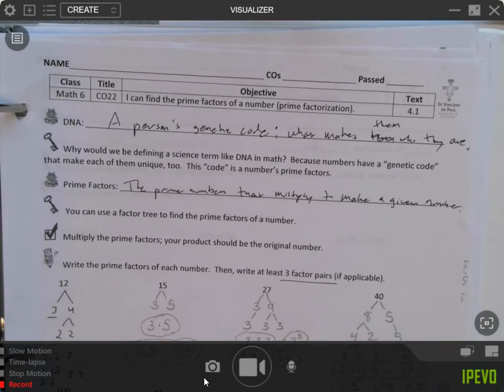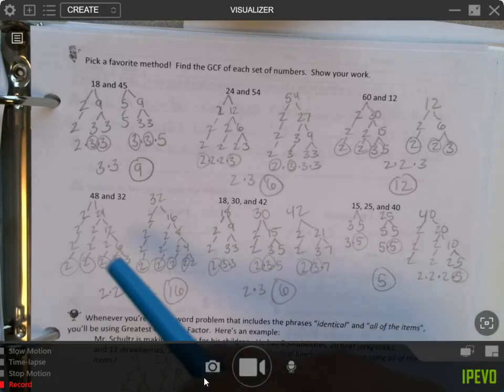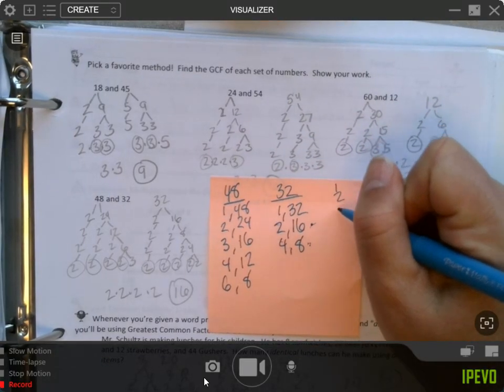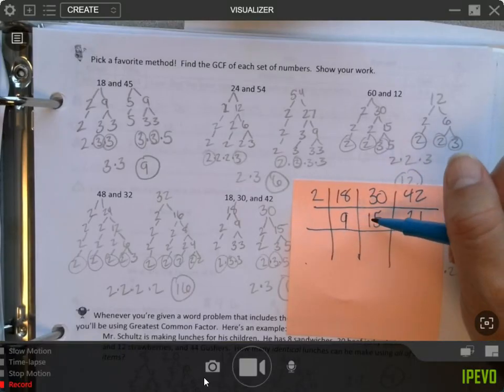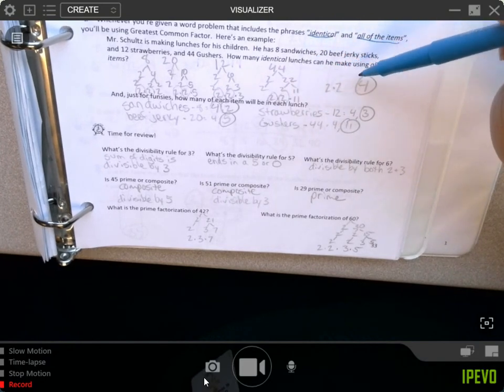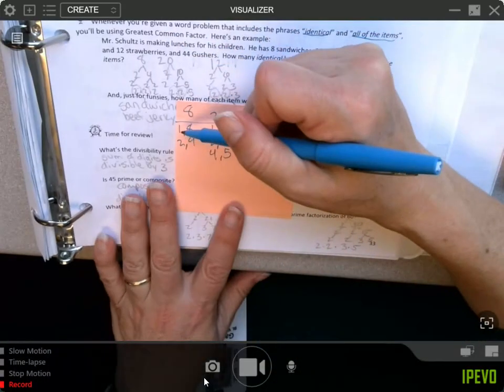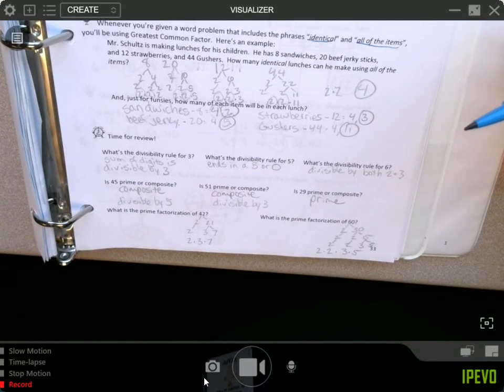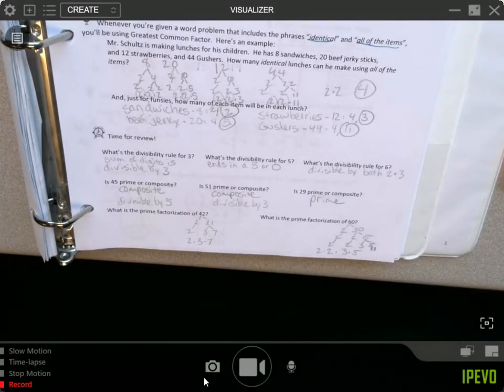11/7/24 M6 CO23 Answers